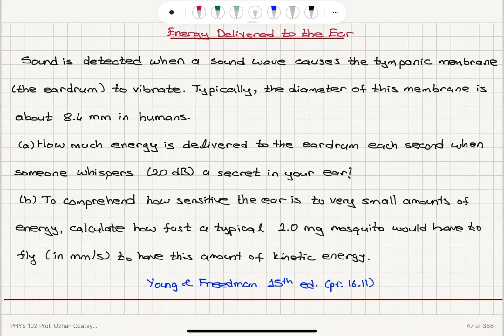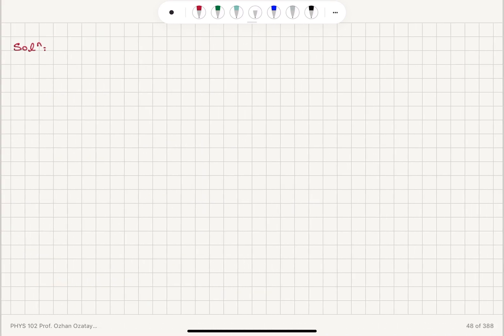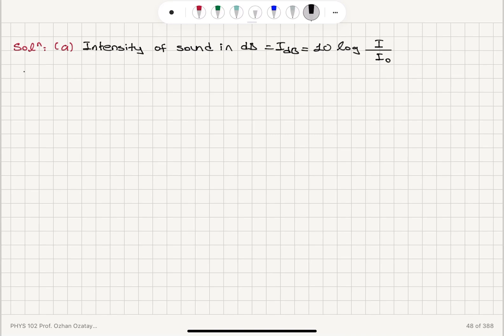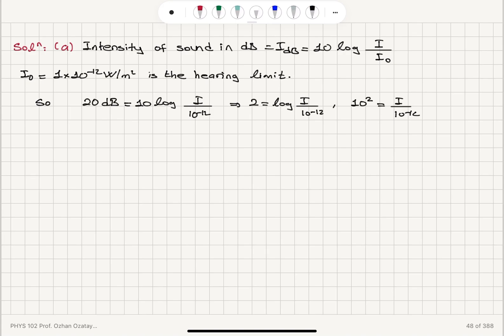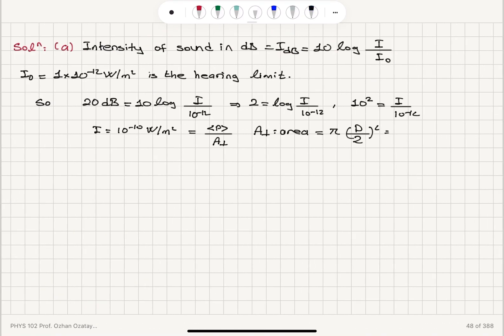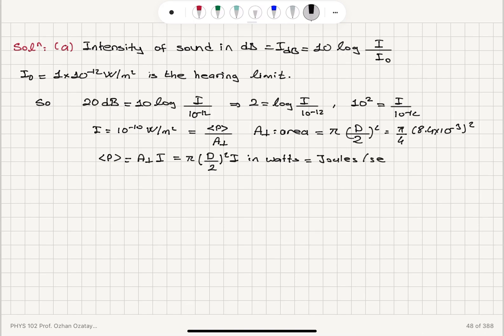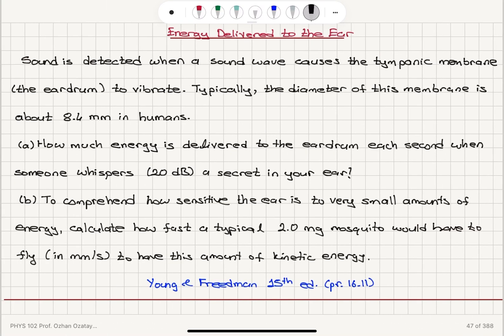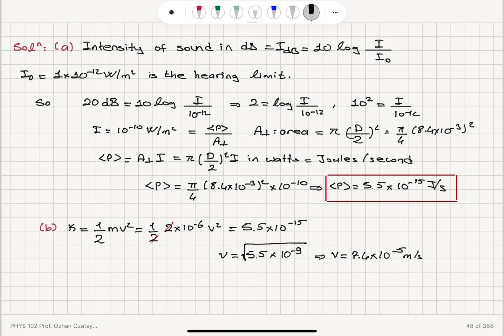Energy Delivered to the Ear